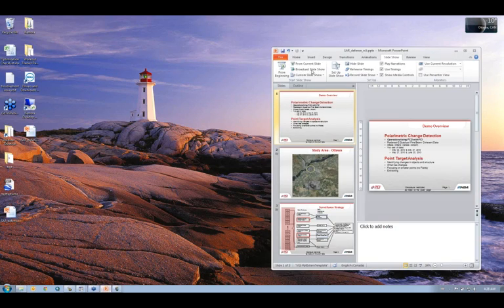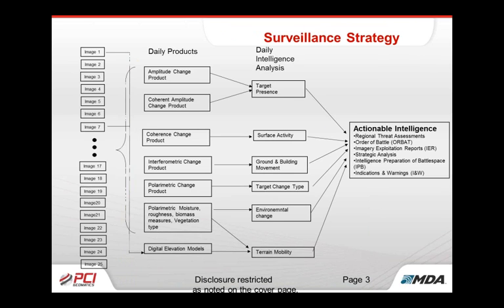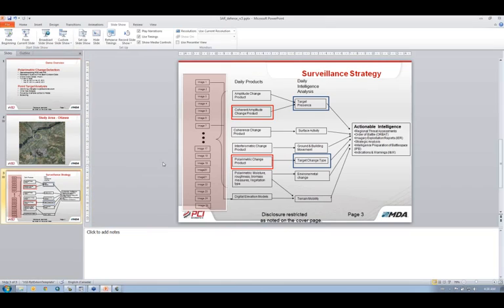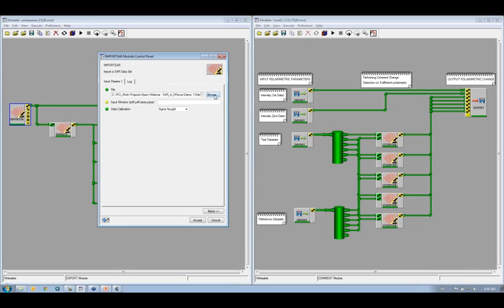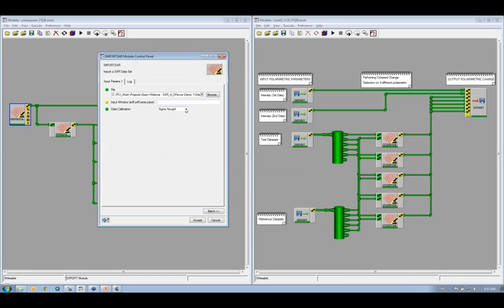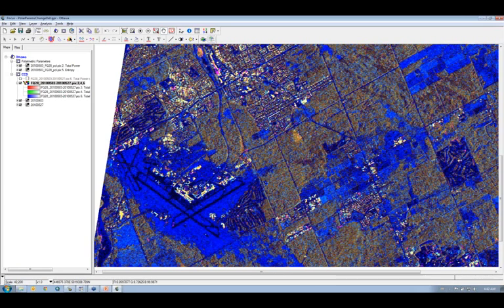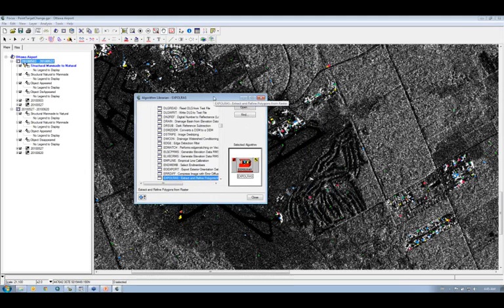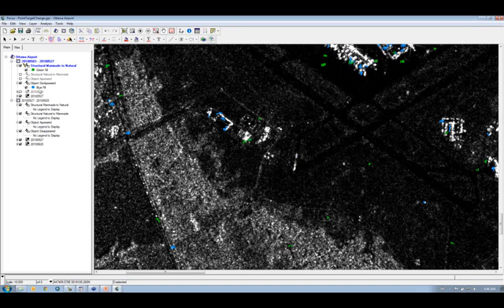SAR for Military Demo - Shawn Melamed PCI/MDA Webinar Jan 12, 2012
Demonstration given by PCI Geomatics to showcase SAR for Military Applications. Coherent change detection products are derived and features extracted using PCI's Geomatica Technology and RADARSAT-2 imagery.